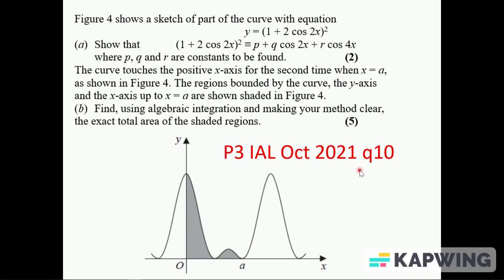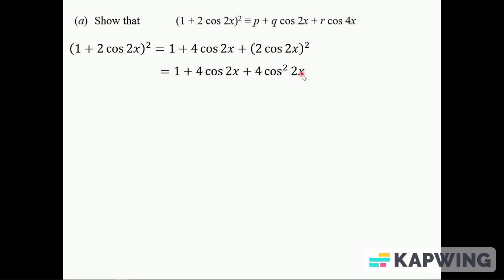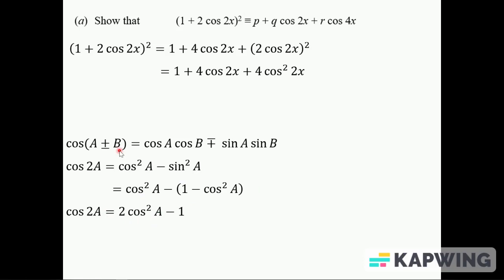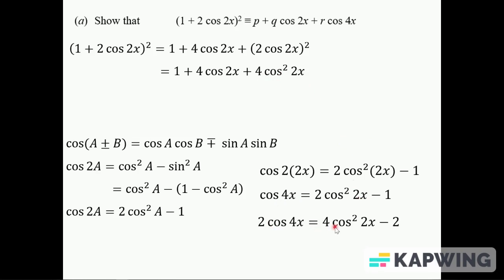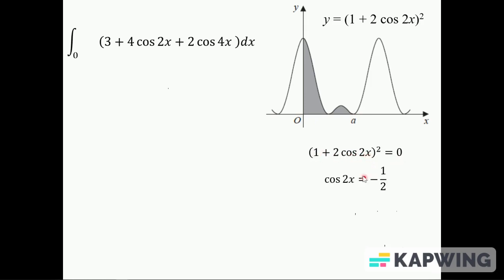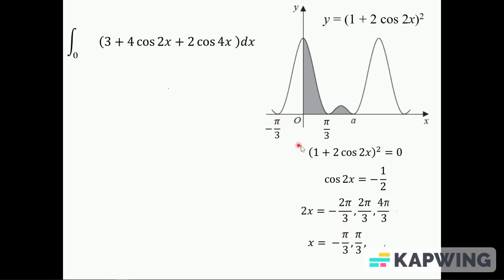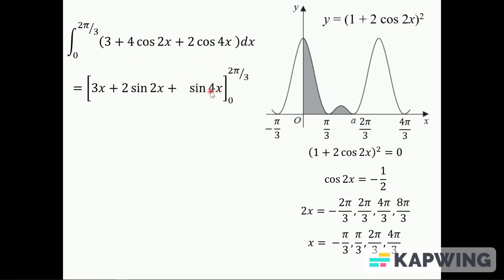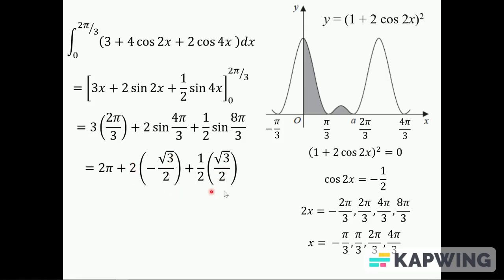p3 oct 2021 integration area under a curve trig function